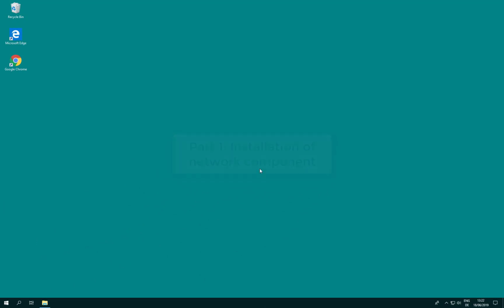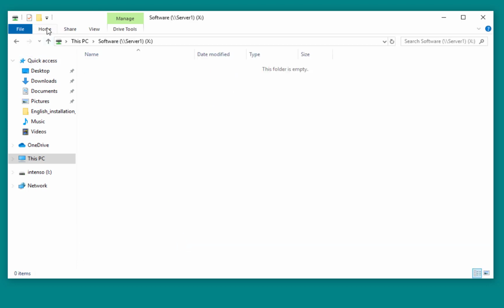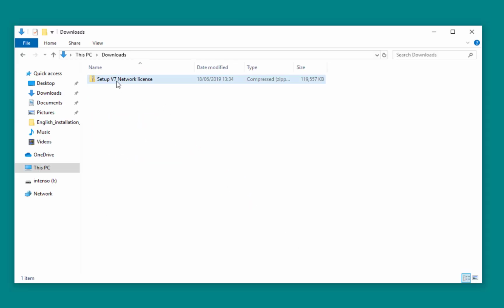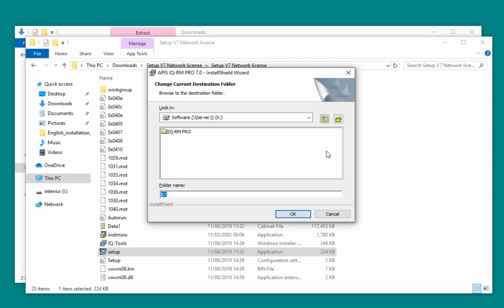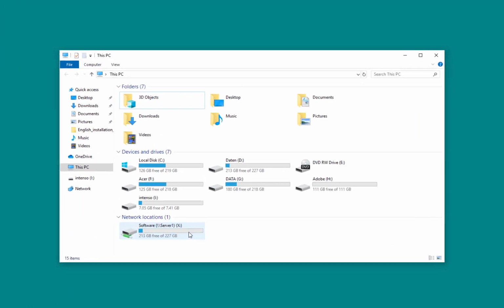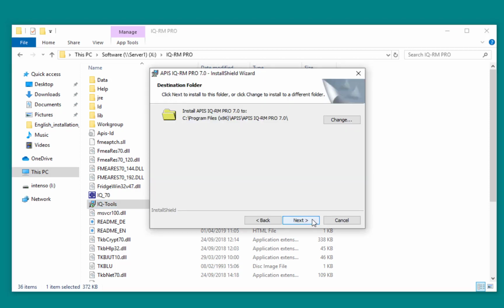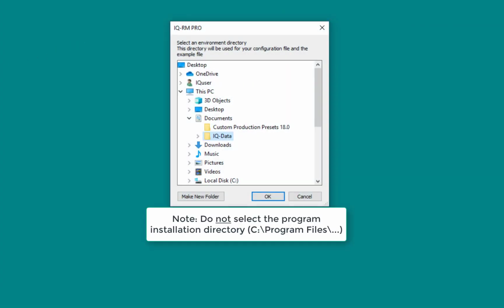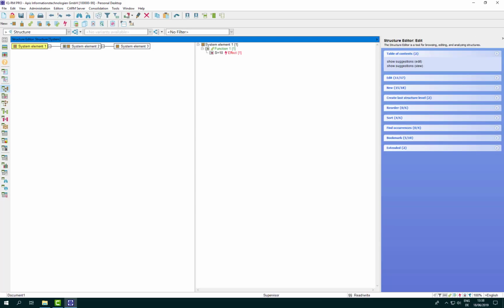Installation video: Network license with regular client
APIS IQ-Software Version 7.0 installation video for the network license with regular client.